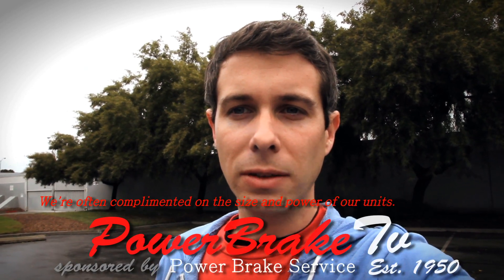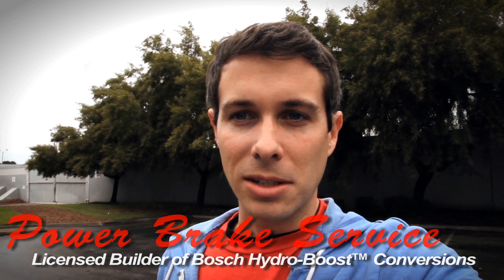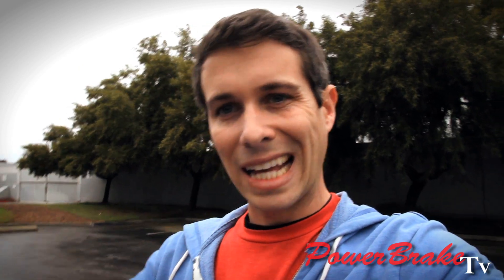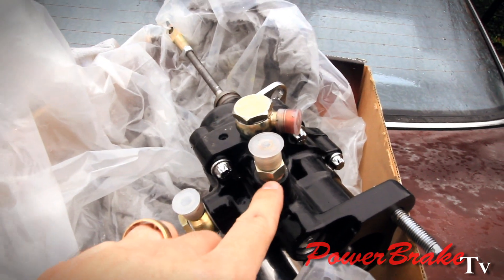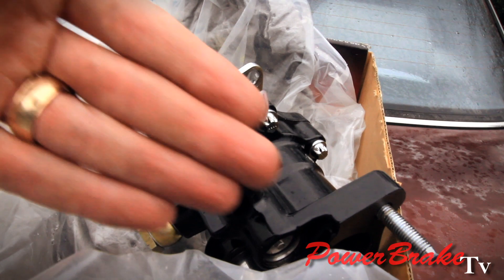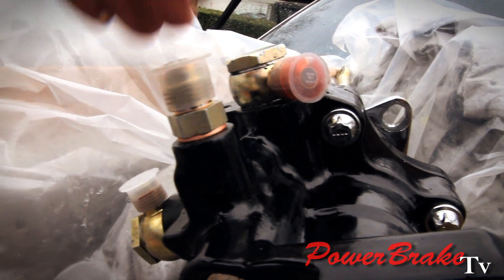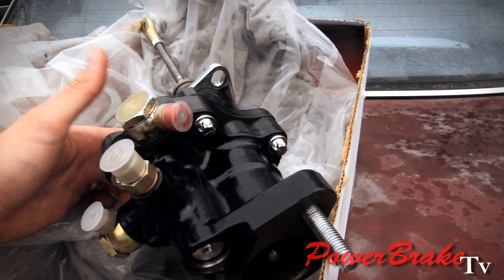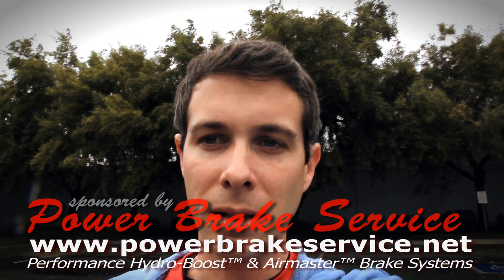Hydro-Boost Return Line stripped Powder Coat Performance Brake Booster - Sweeting Performance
Sweeting Performance: Now if doctors could just do for cancer what we do for brakes, we'd be set.  Performance Air-Hydraulic Systems, Electric-Hydraulic Brake Systems & Bosch Hydro-Boost™ Kits